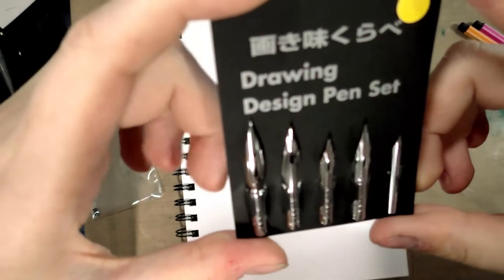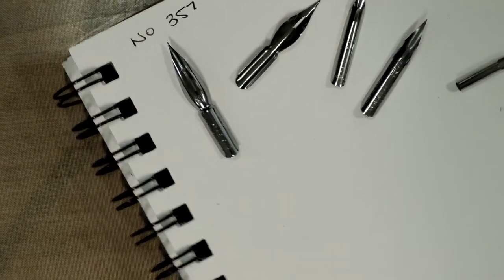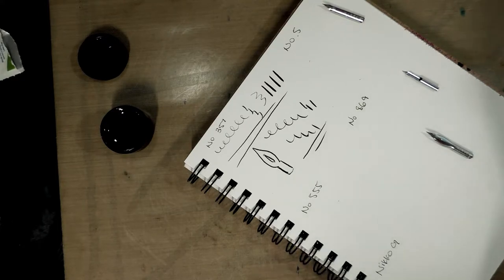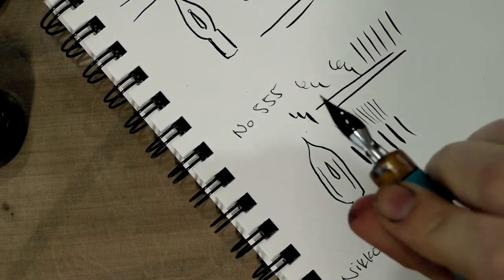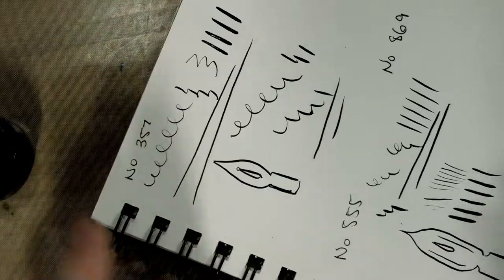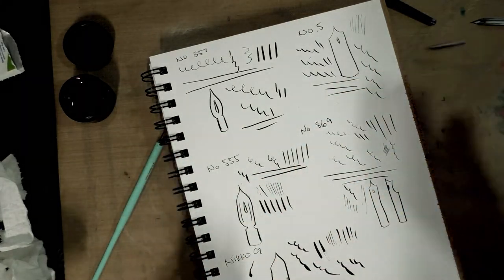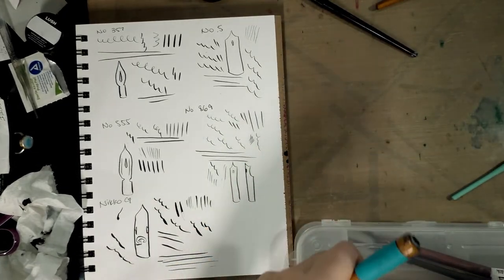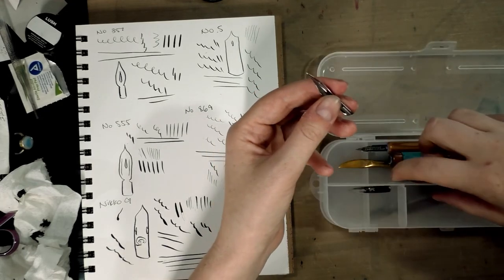Nikko Nib Overview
Today we're checking out a set of Nikko drawing and manga nibs picked up from Kinokuniya in San Jose, California!

(slightly different set, but very similar)